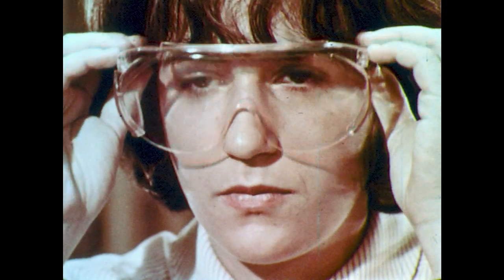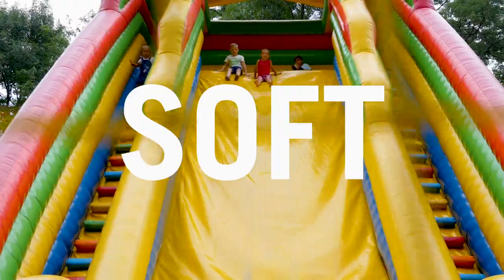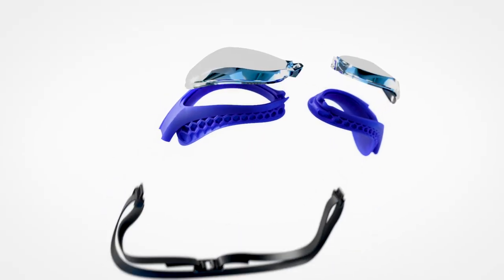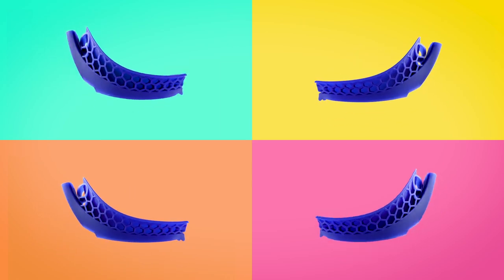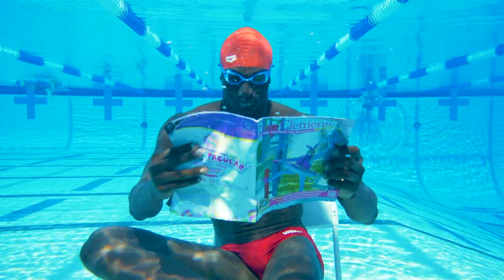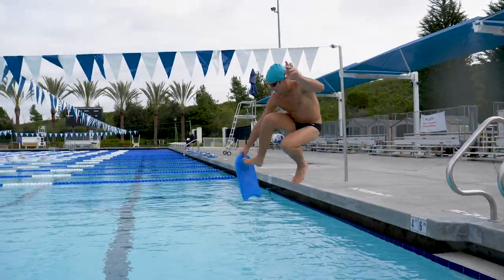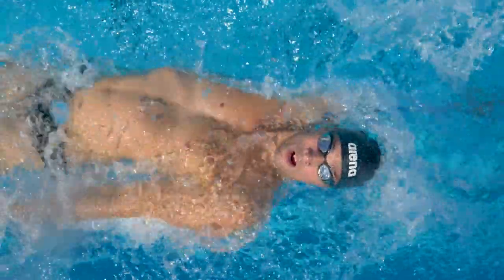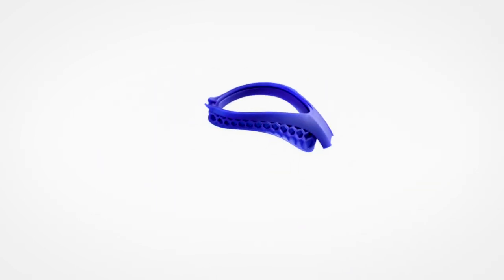arena Air Goggles - You Won't Even Know They're On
Introducing the arena Air Family of racing and training goggles.  Featuring a new honeycomb seal technology, Air gaskets conform perfectly to your face, distributing pressure over a wider surface area to give you a tight, leak-free seal without the discomfort of traditional seals and over-tightened head straps.